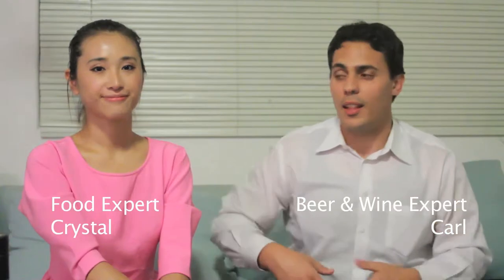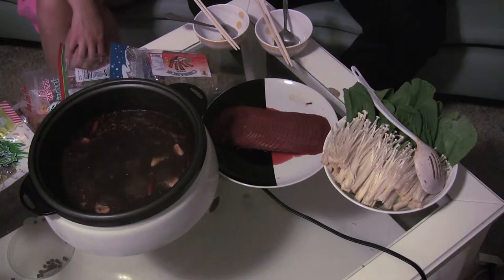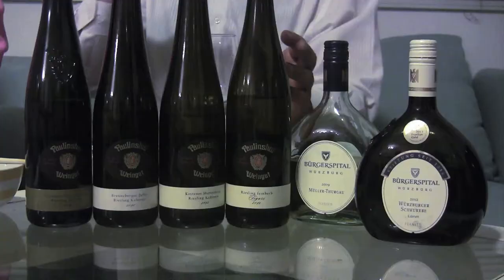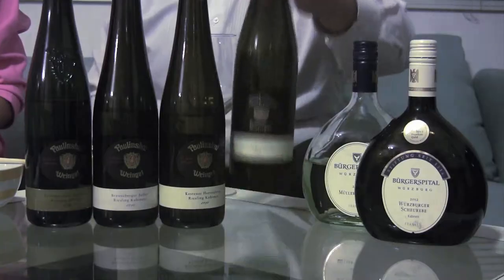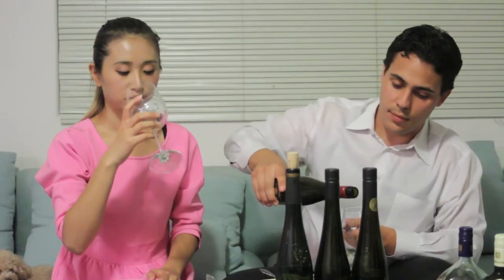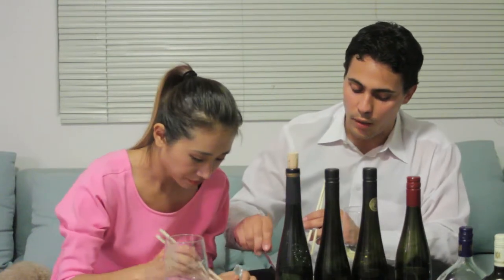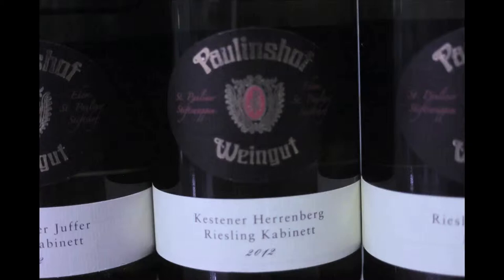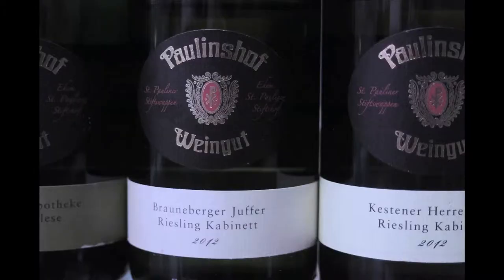Pairing With ... Ep. 01 - Hot Pot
Beer and Wine Importer:  Carl
Hot Pot Foodie:  Crystal

Hello World! After the Mid-Autumn Festival, Carl put it to Crystal to try some wines with the traditional Hot Pot dish with a SiChuan flavor! Everyone in this video are of the appropriate age and all safety precautions were taken before, during, and after the shooting of this video!

We look forward to hearing from you!! Happy eating and pairing!!